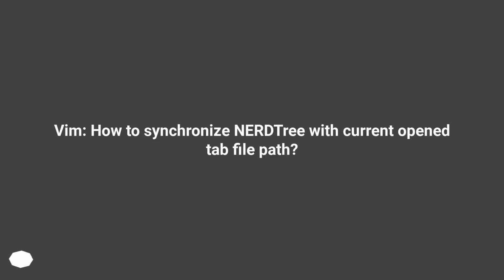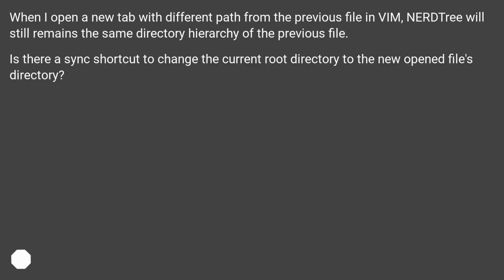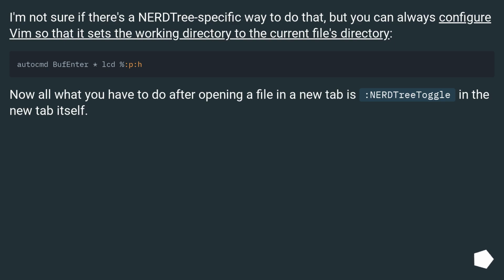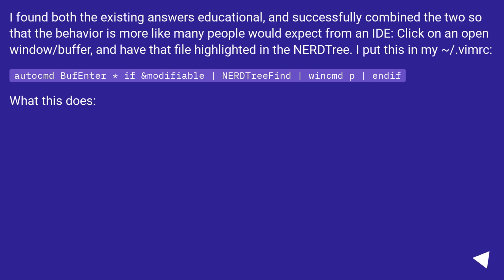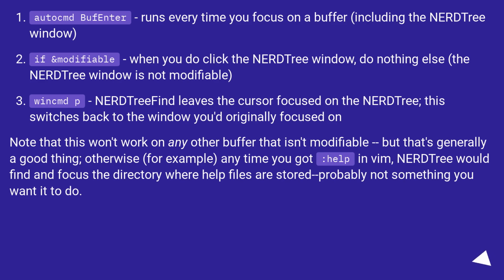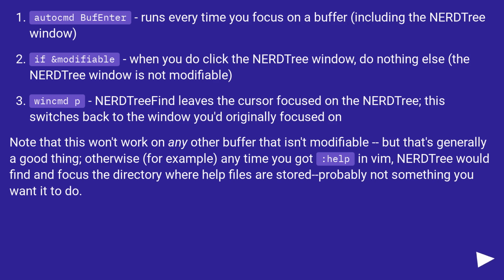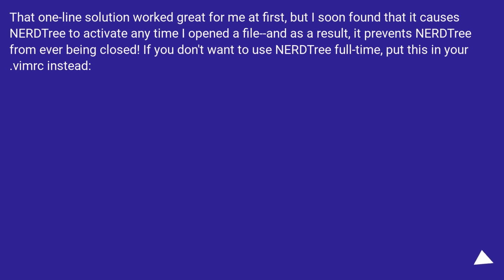Vim: How to synchronize NERDTree with current opened tab file path?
Chapters
00:00 Question
00:31 Accepted answer (Score 21)
00:59 Answer 2 (Score 152)
01:13 Answer 3 (Score 46)
01:42 Answer 4 (Score 40)
03:34 Thank you

Accepted answer links:
[configure Vim so that it sets the working directory to the current file's directory]